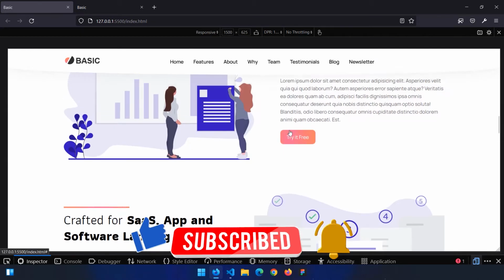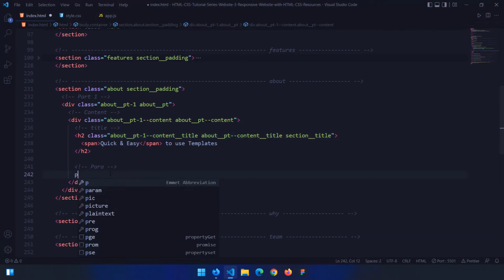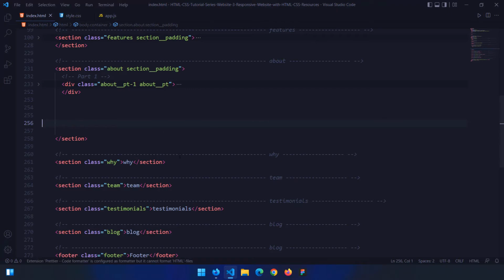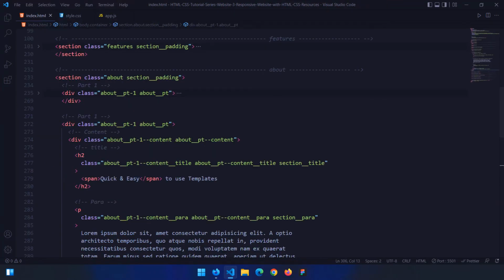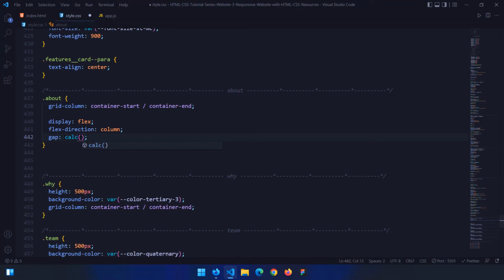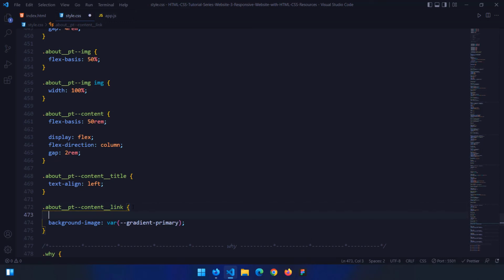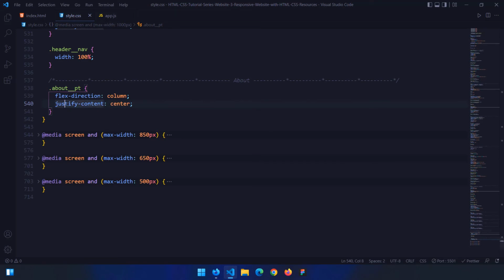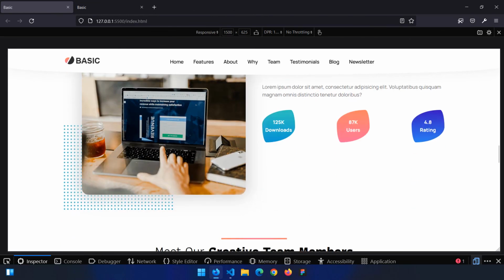HTML-CSS Tutorial Lesson 140: Coding & Styling the About Section (Website #3 part-7)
Hi Everyone

In this video, I will teach you how to code and style the about section of our website.